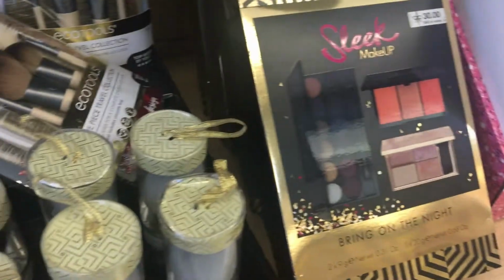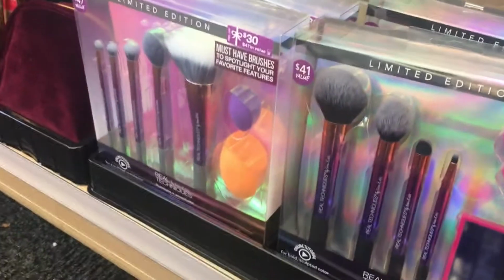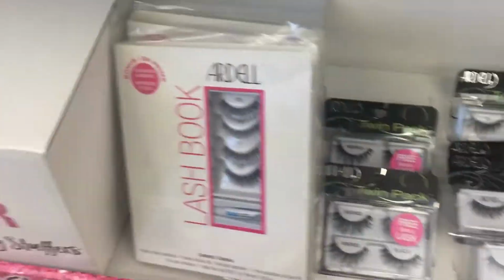Açaí Bowls & Drugstore Haul Vlogmas Day One | Lydia Tefera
Hope y'all enjoyed this weak vlog lol 😂

 ♥ ❤ ❥ OPEN ME FOR ALL THE GOOD STUFF  ♥ ❤ ❥

Video Details//
Camera used: iPhone 6s

FAQs//
➥Ethnicity:
Ethiopian
➥Hair Type:
3c/4a
➥Place of birth:
Maryland
➥Age:
22